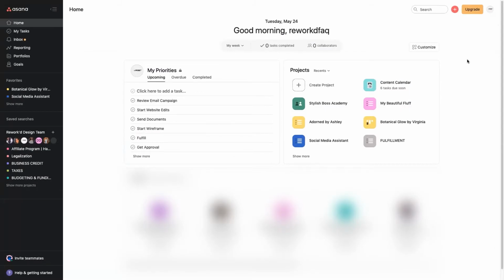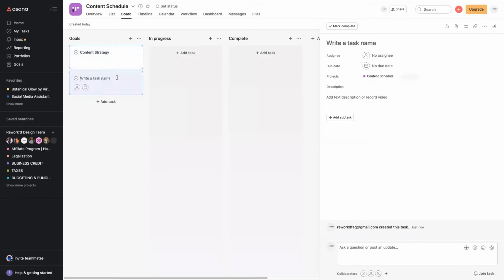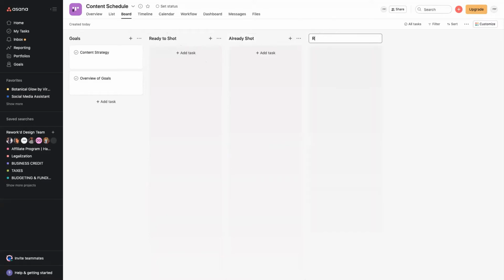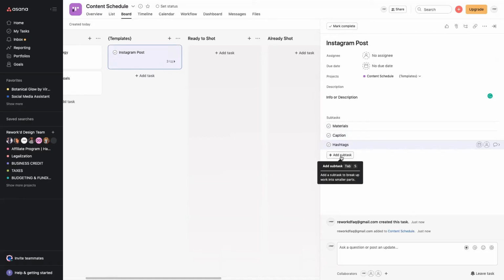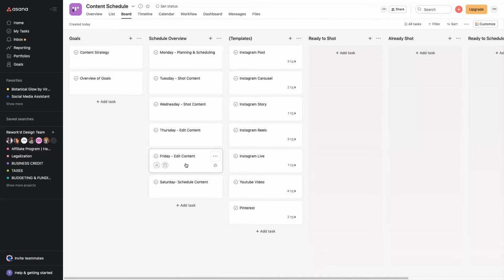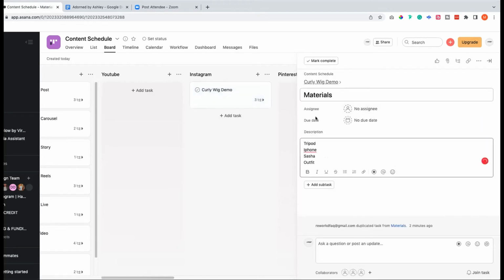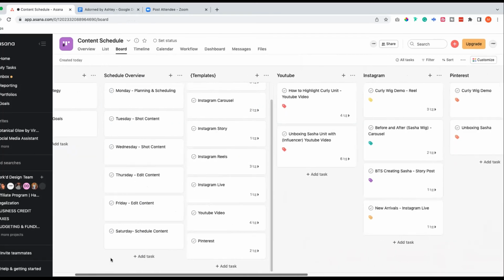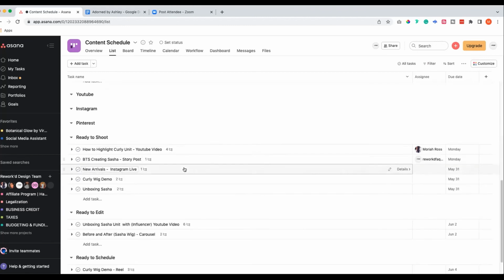HOW TO CREATE A CONTENT SCHEDULE - USING ASANA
Creating content for your small business can be complicated if you make it. This is the way I plan my content and once you get the hang of the system this is super easy to execute and make your own. Before I schedule I strategize using our content planner, to watch how I do that watch this video:

SKIP THE PLANNING AND GET PREMADE SALES STRATEGIES FOR HAIR BUSINESSES

MARKET YOUR BUSINESS FOR FREE:
Join any one of my marketing groups and advertise your business for free until we reach 5,000 group members.

PRIVATE MARKETING GROUP:
This group is for learning purposes only (no promo). If you’re looking for exclusive tips on marketing and sales then join the group chat.

FREEBIE:
How to Price Your Product Worksheet Template